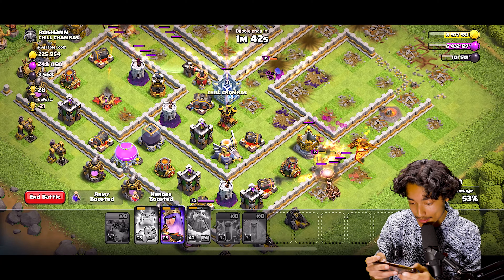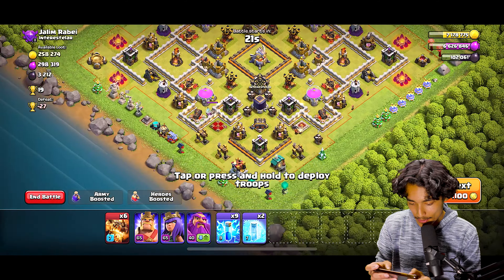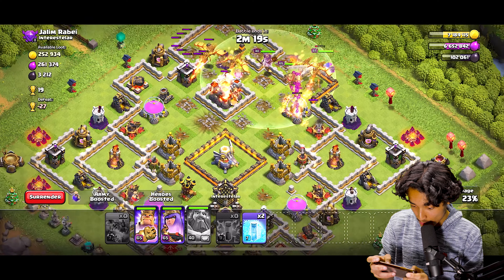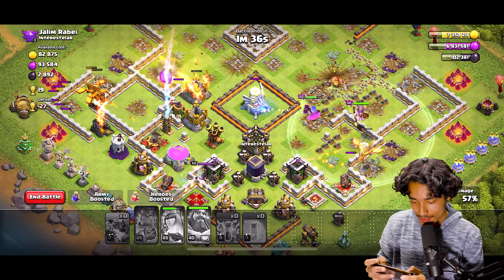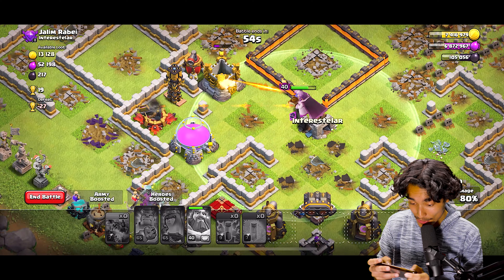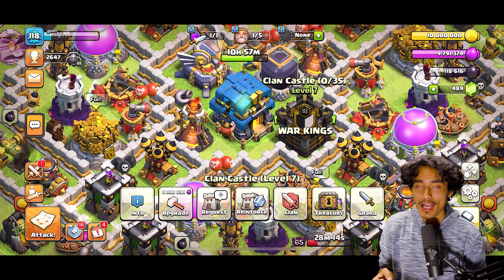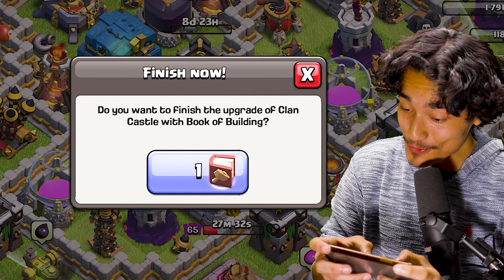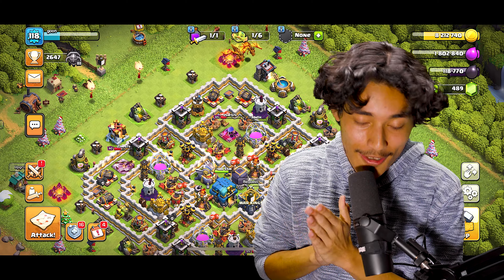I'VE Never Seen This Kind Of LOOT BEFORE! WOW!!